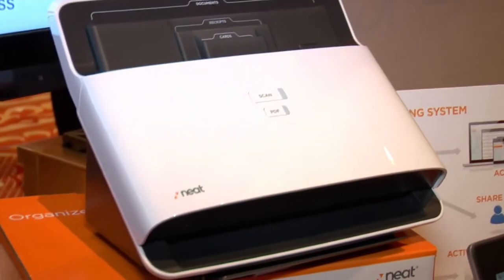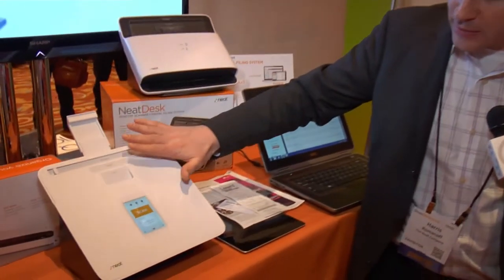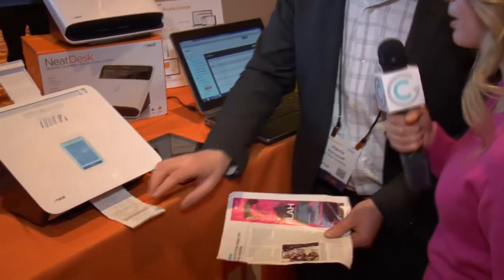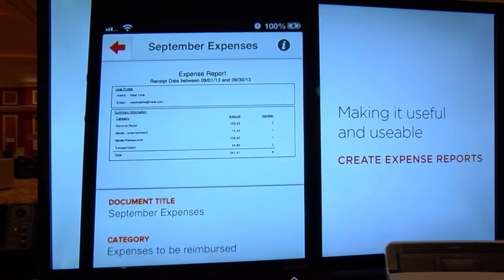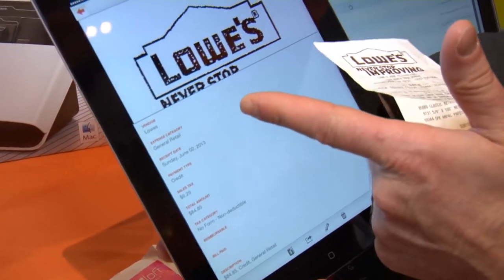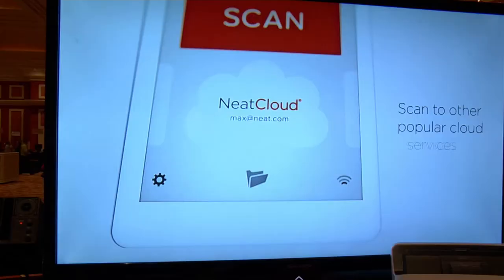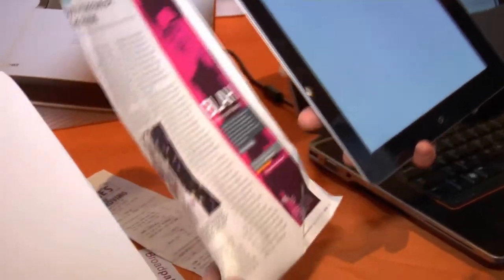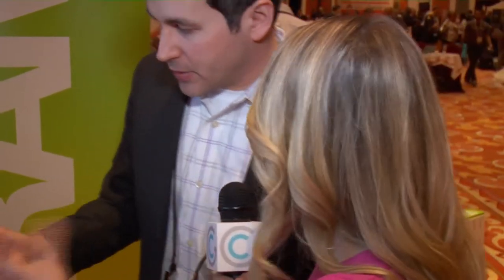NeatConnect at CES 2014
Host Tasia Custode is at the Neat booth at ShowStoppers at CES 2014, checking out the new NeatConnect cloud scanner and digital filing system. Harris Romanoff gives her the scoop.